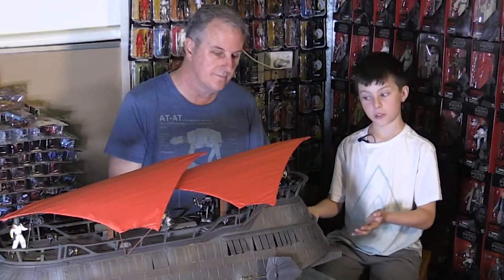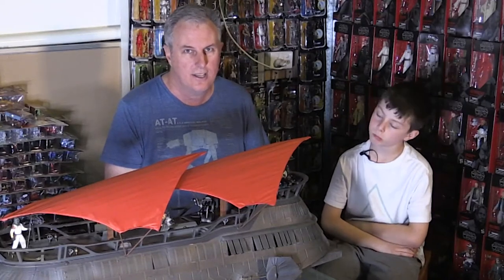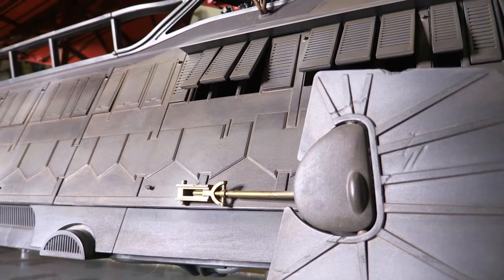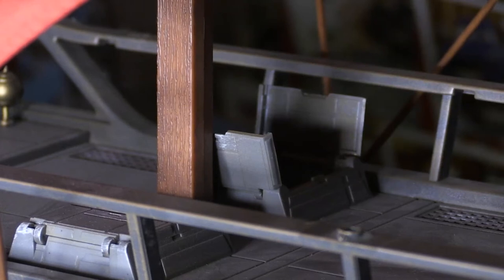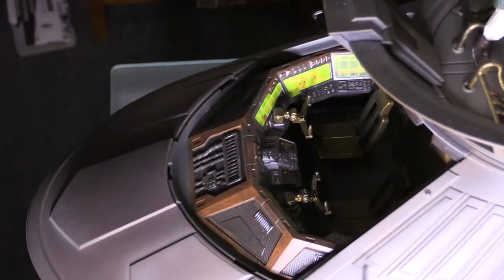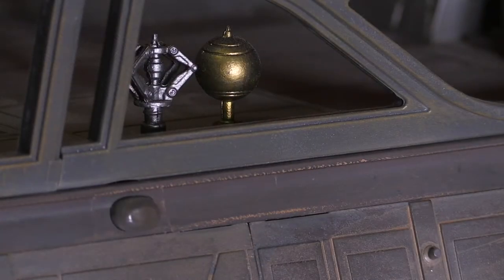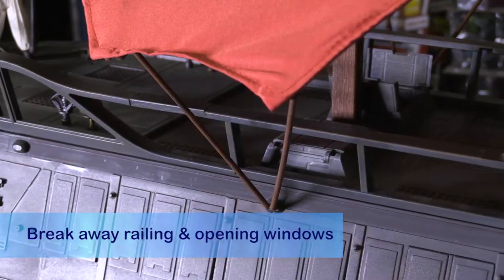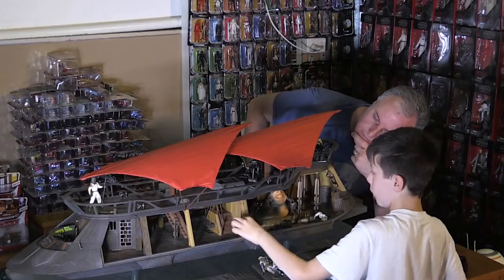Khetanna review - Jabba's Sail Barge Ep 15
It's HUGE! Both the Khetanna and Darthozzie's review of the Haslab Sail Barge. Join Darthozzie and his apprentice as they dissect the biggest and best 3.75" playset ever!